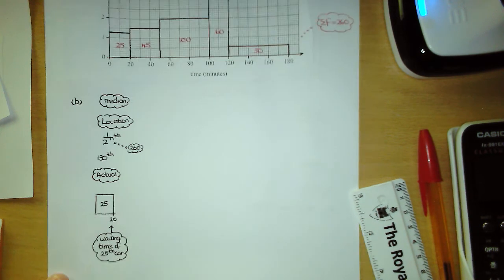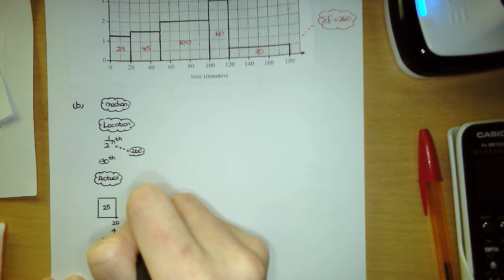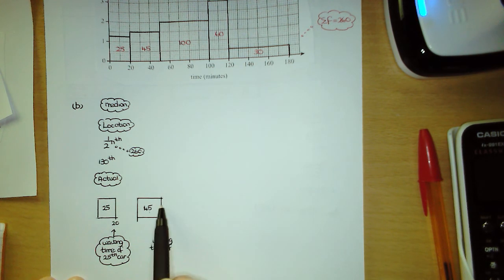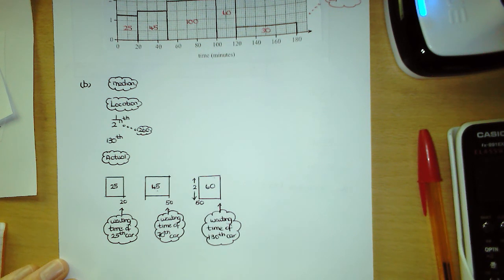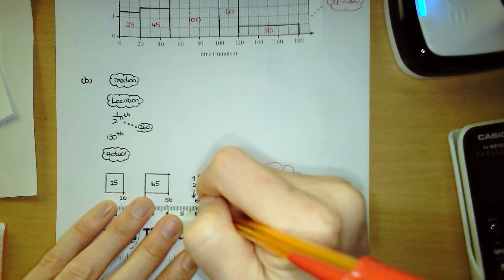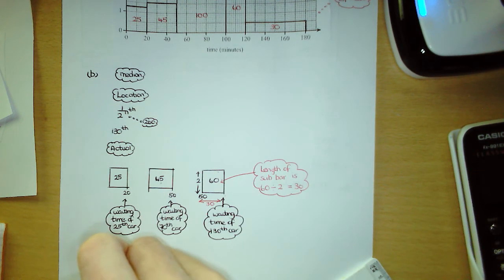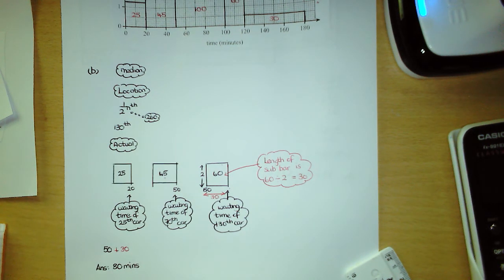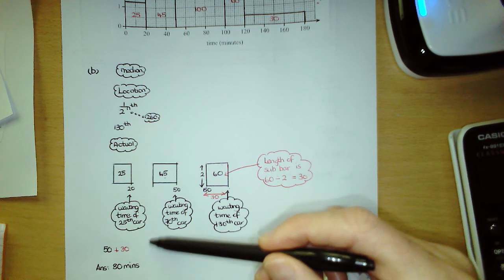Finding the median from a Histogram example part b